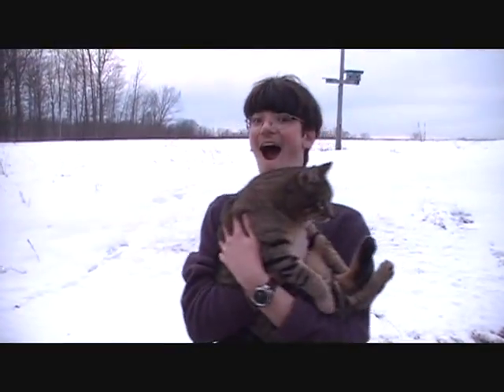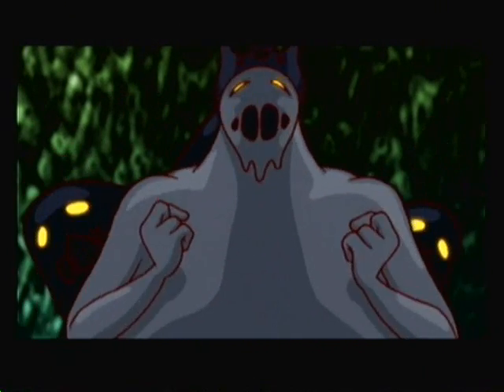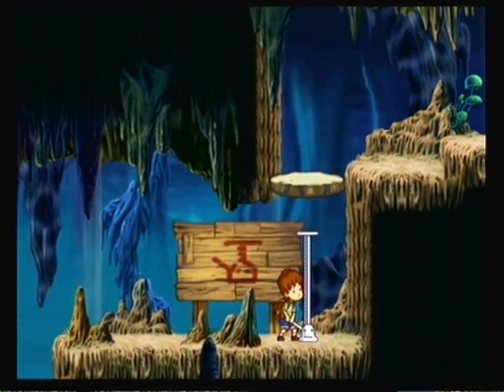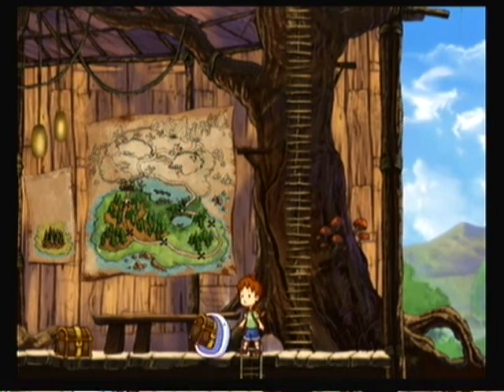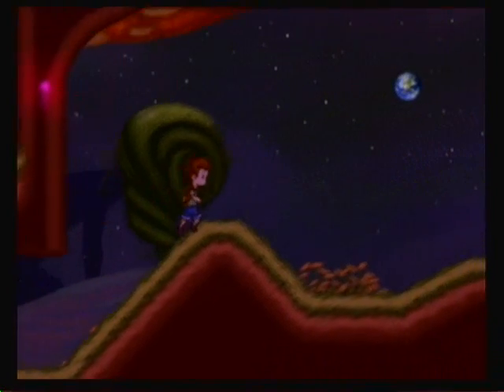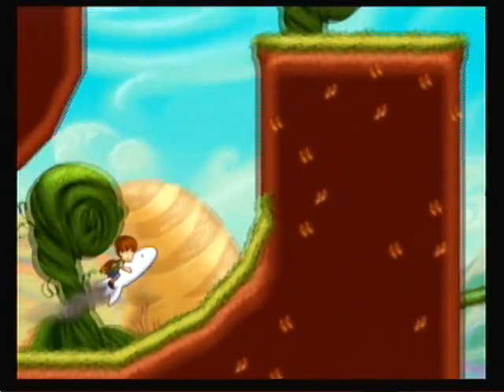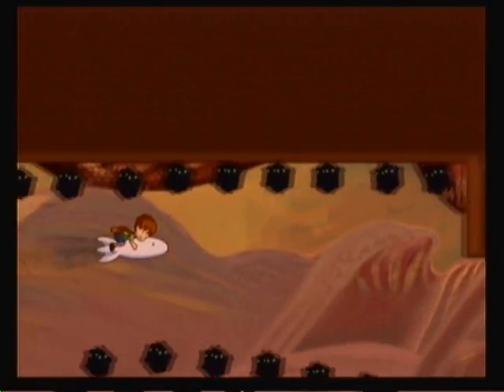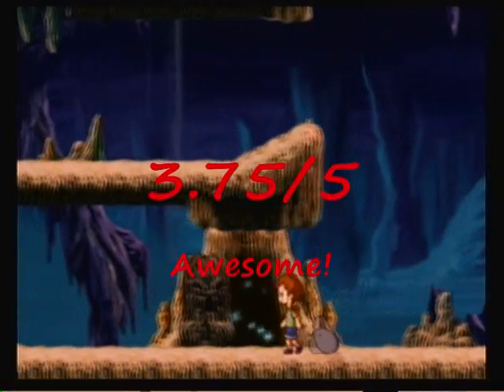A Boy and His Blob Review (Wii)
Here is my A Boy and His Blob review! Enjoy! :)